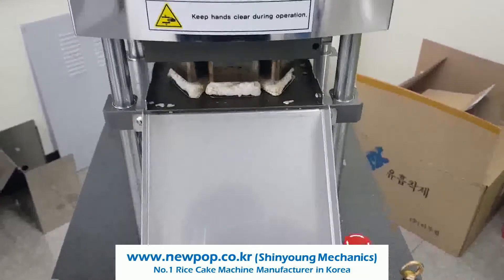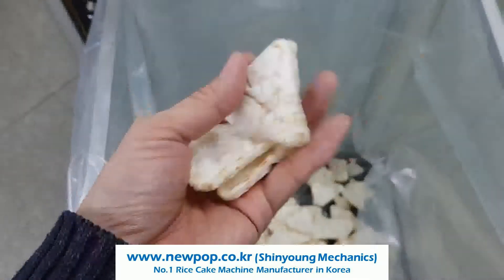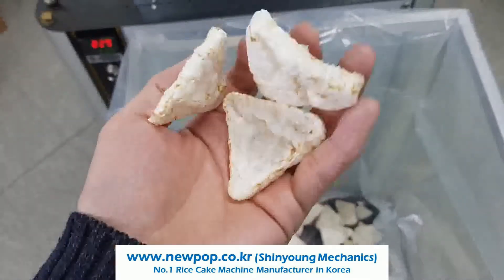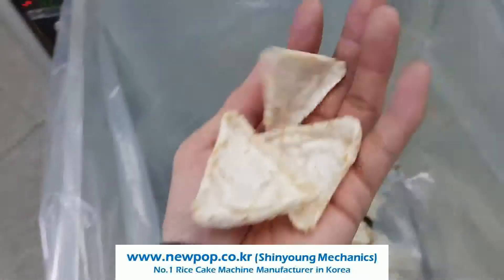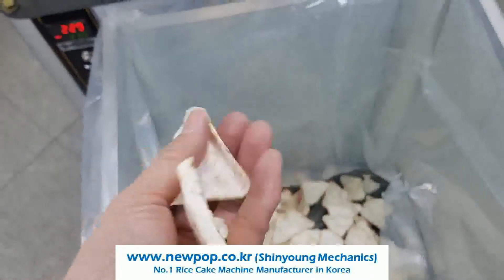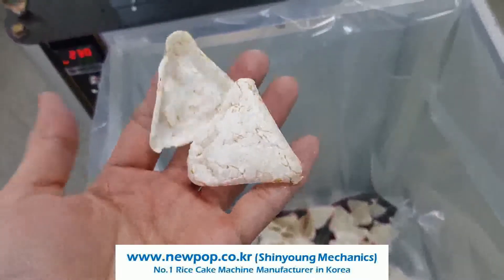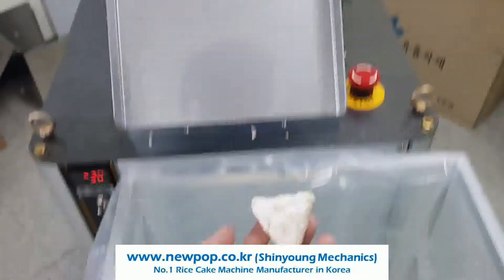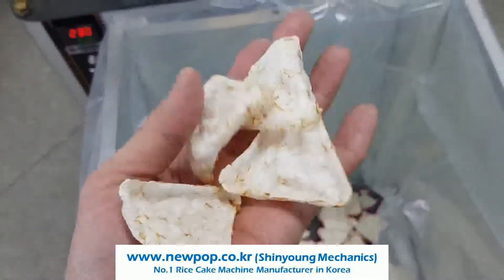зерновые вафли машина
рисовый вафель
рисовая вафля
зерновые вафли
вафля из коричневого риса
Пресс для цельнозерновых слайсов
цельнозерновых хлебцев
коричневый рисовый пирог
рисовый вафель
рисовая вафля
зерновые вафли
цельнозерновых хлебцев
коричневый рисовый пирог
рисовый пирог
кукурузный пирог
рисовый хлеб
кукурузный хлеб

машина из рисовый вафель
машина из рисовая вафля
машина из зерновые вафли
машина из вафля из коричневого риса
машина из Пресс для цельнозерновых слайсов
машина из цельнозерновых хлебцев
машина из коричневый рисовый пирог
исовый вафель машина
исовая вафля машина
вафля из коричневого риса машина
Пресс для цельнозерновых слайсов машина
цельнозерновых хлебцев машина
коричневый рисовый пирог машина
рисовый пирог машина
кукурузный пирог машина
рисовый хлеб машина
кукурузный хлеб машина
рисовый вафель
рисовая вафля
зерновые вафли
цельнозерновых хлебцев
коричневый рисовый пирог

Пресс для цельнозерновых слайсов, цельнозерновых хлебцев машина, рисовый вафель машина, рисовая вафля машина, зерновые вафли машина, вафля из коричневого риса машина
Создавайте продукты, используя только зерно.
Для дополнительной информации,
Пожалуйста, проверьте наш веб-сайт или свяжитесь с нами по электронной почте.

Спасибо